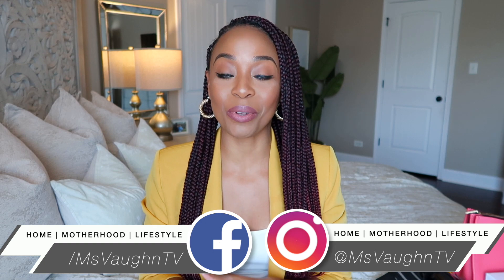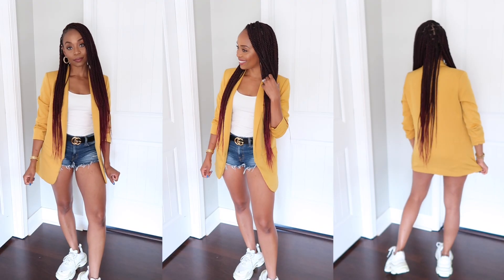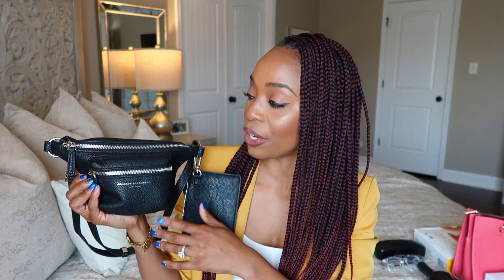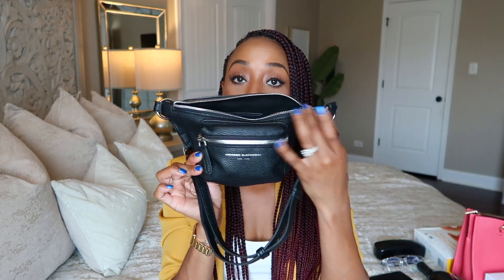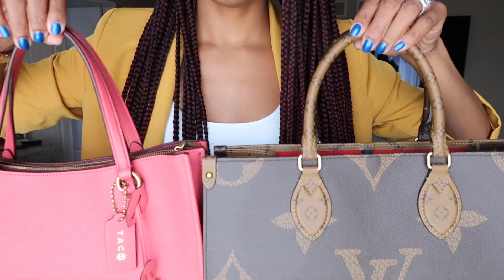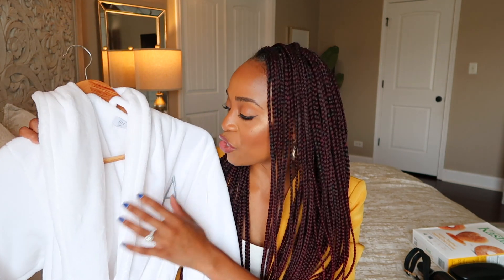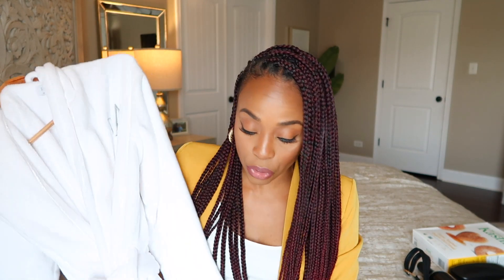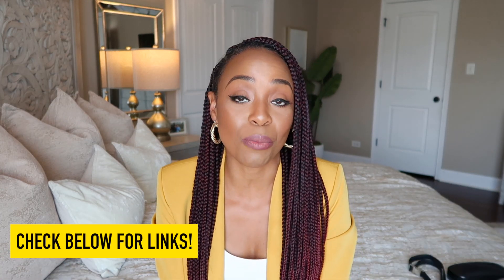Slight Switch-Up. 😌 | MsVaughnTV FAVES 💖 (August 2021)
**LINKS & DEETS**

BRAIDING HAIR DETAILS
MAYDE 6X Africana Braid Nation Pre-Stretched (I used 7 bundles so 2 bags)
Length: 32"
Color: T530
Duration: DIY 8 hours

Thanks for hangin'! If you're new, I'm Vaughn aka MsVaughnTV and I'm a cop's wife and outgoing first time mom to a 4-year-old little girl with autism. This is a relatable beauty, lifestyle and home channel with new videos twice a week!

Love,
Vaughn